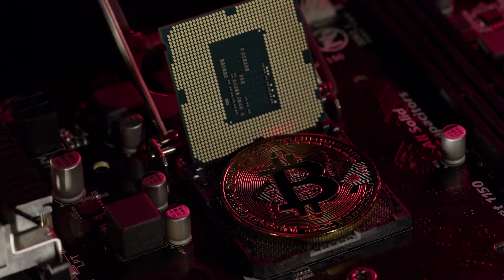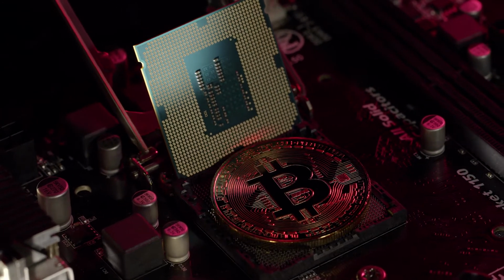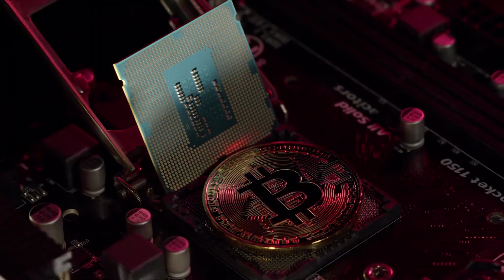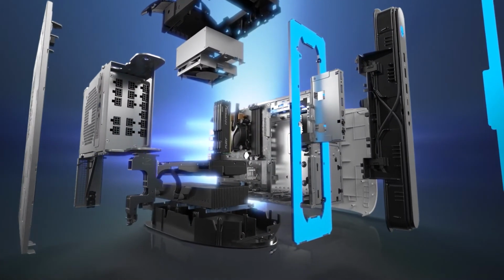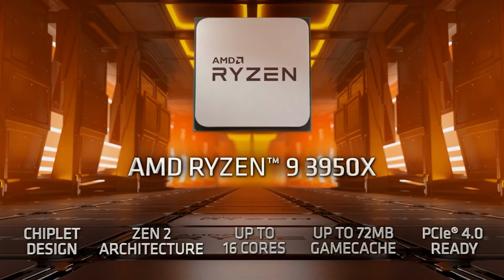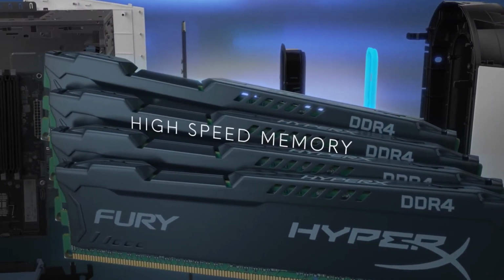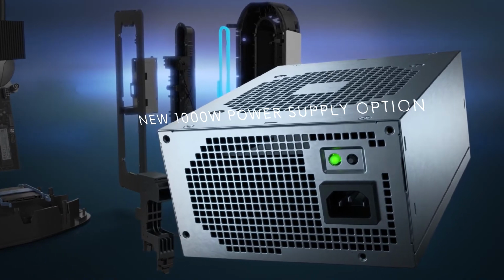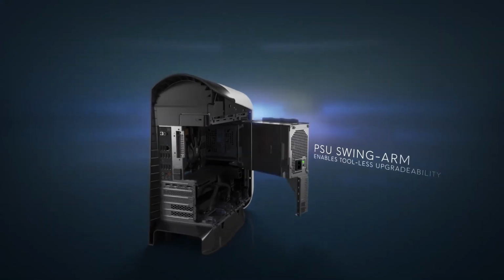Best PC For Bitcoin Mining In 2021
These are the best Bitcoin Mining PC in 2021, featuring some of the biggest and best hardware power available to consumer computer tech. Suitable for Bitcoin BTC and other cryptocurrency (including Ethereum ETH, Dogecoin DOGE, Litecoin LTC, Cardano ADA, Binance Coin BNB etc) mining with an array of dozens of high end graphics card like the NVIDIA RTX 20 and 30 series, up to liquid cooled RTX 3090 and a total of 60GB GDDR6 graphical RAM memory in a single enclosure, these crypto rigs will beep boop a fat stack of cash in no time, with models from Alienware, SOONTECH, and QiO Tech / Bitminer.

➡ 1. Alienware Aurora R11
➡ 2. SOONTECH Cryptocurrency Mining Rig
➡ 3. QiO Tech Antminer S19 Pro

📖 Transcript:

These are the best PCs for Bitcoin mining in 2021, welcome to PCG.

Number 3

QiO Tech Antminer S19 Pro
If you’re looking for the most powerful bitcoin mining rig money can buy, look no further than the Antminer S19 Pro from QiO Tech. With a power consumption of 3250W, your electricity bills are sure to go up accordingly, but the sheer efficiency of scale within this tower will eclipse those expenses in no time.

They don’t appear to like giving out the fine details on what hardware lies within, but if the reviews on Amazon and general discourse across other sites are anything to go by, you can generate yourself a full time wage at the push of a button. And they say money doesn’t grow on trees.

Number 2

SOONTECH Cryptocurrency Coin ETH/BIT Mining Rig
For the low low price of $1,000 you can get your hands on a SOONTECH Cryptocurrency Coin ETH/BIT Mining Rig Frame - still within the realm of professional or at least semi-pro mining hardware, depending on which GPUs you plan to install on it.

The GPU thickness should not exceed 60mm per slot, making 3090s a tight fit, but 3080s should be no problem - meaning you could put a potential 60GB of GDDR6 into this little box that comes with motherboard, Intel CPU (with CPU cooler), 128GB SSD, 4GB RAM, case fan, all necessary cables and screws, plus Windows 10 preinstalled.

Number 1

Keep in mind that niche mining rig companies are not your only option - you can of course use GPU-heavy consumer desktop PCs with mainstream operating systems like Windows too!

The Alienware Aurora comes outfitted with (up to) overclockable 10th Gen Intel Core processors or AMD Ryzen 9 3950X, up to a liquid cooled 3080Ti, up to 32GB of DDR4 RAM and 2TB of SSD storage, and of course plenty of power – all ideal specs for mining and gaming, making it a much easier choice to invest in if you are less committed to mining as an individual goal.

⏱ Timestamps:

0:00 - 0:05 Intro
0:06 - 0:34 QiO Tech Antminer S19 Pro
0:35 - 1:19 SOONTECH Cryptocurrency Mining Rig
1:20 - 2:00 Alienware Aurora R11